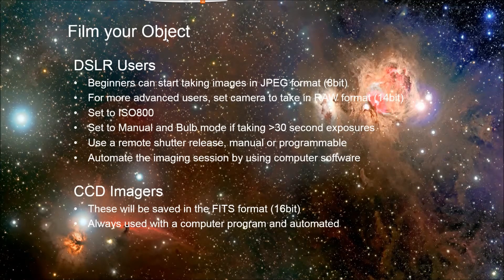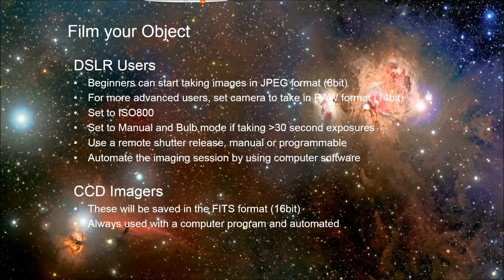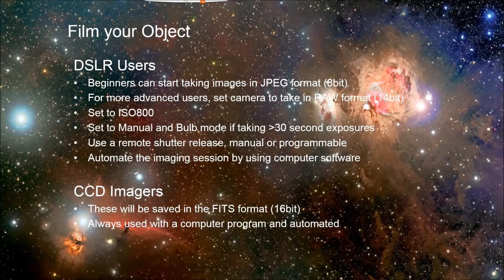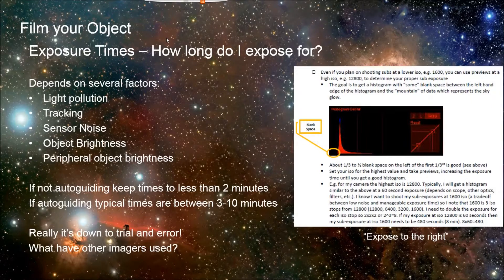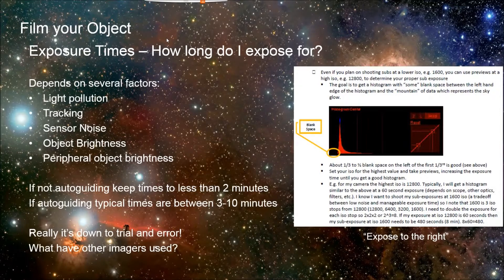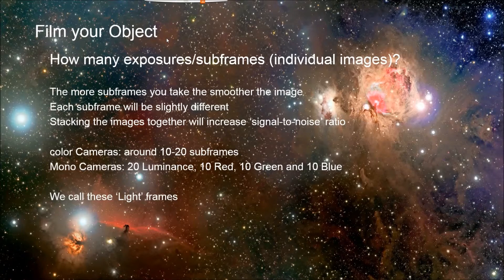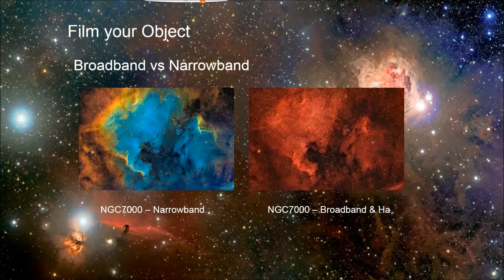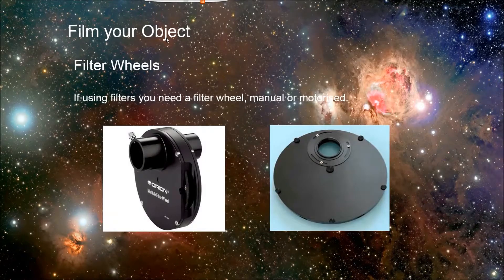Deep Sky Imaging Intro Part 5